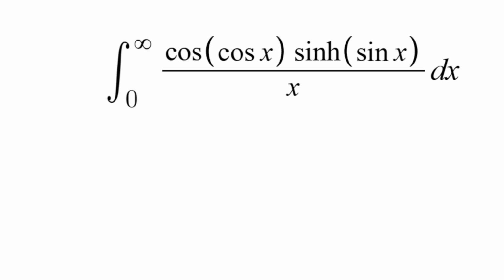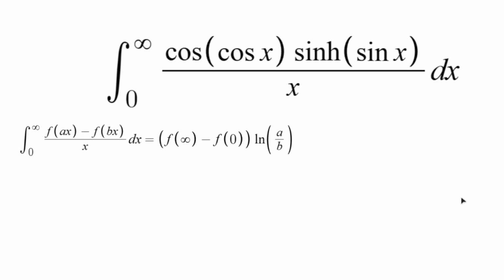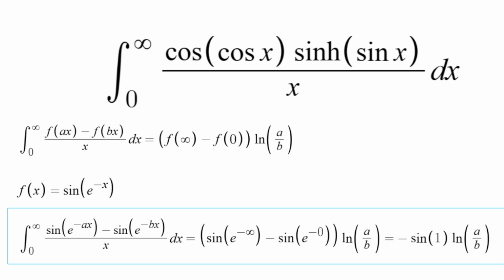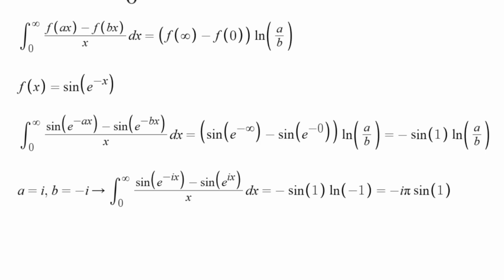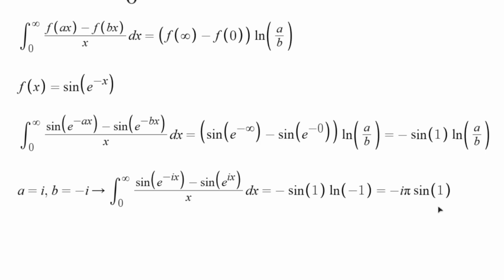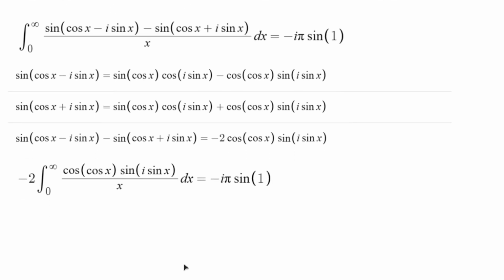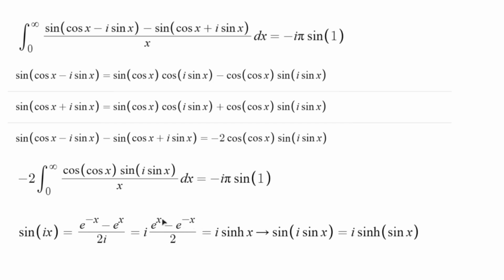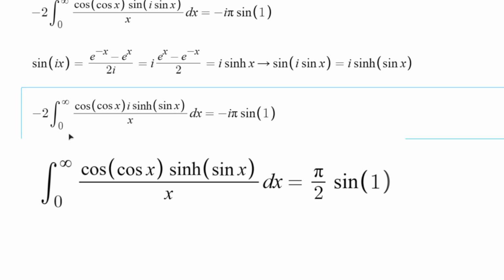The Power of Complex Numbers 8 - ∫ from 0 to ∞ of (cos(cos(x)) sinh(sin(x)) / x) dx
Evaluating ∫ from 0 to ∞ of (cos(cos(x)) sinh(sin(x)) / x) dx using complex numbers.